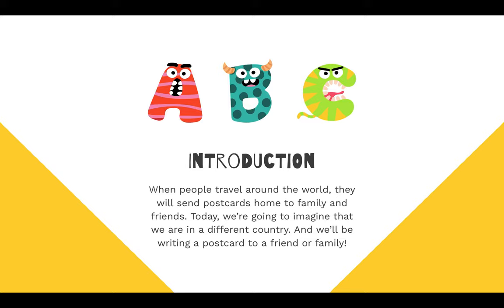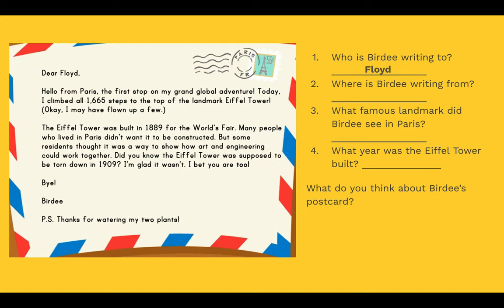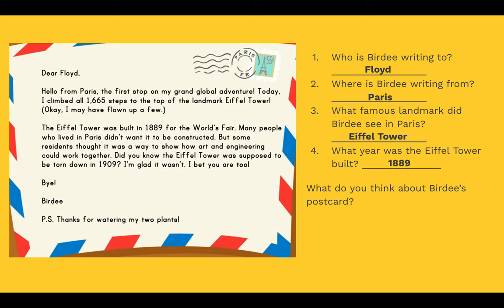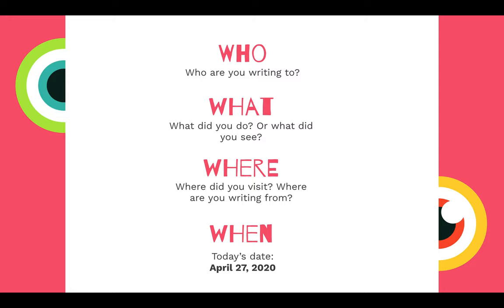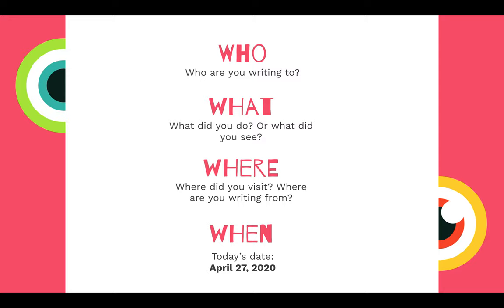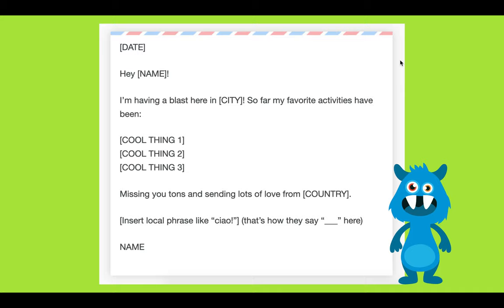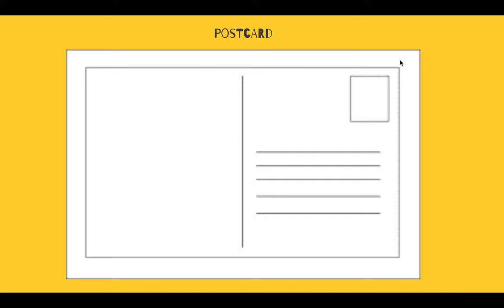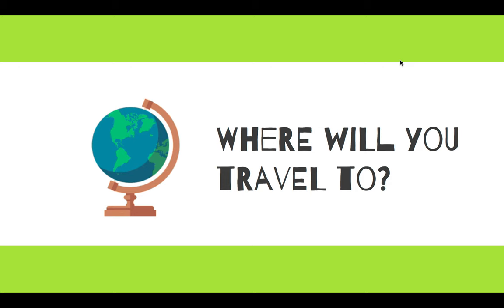Postcards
Pachee tells us about postcards: when we send postcards, examples and the structure.